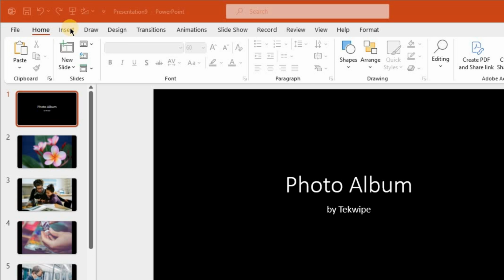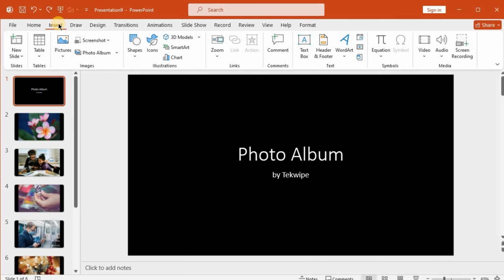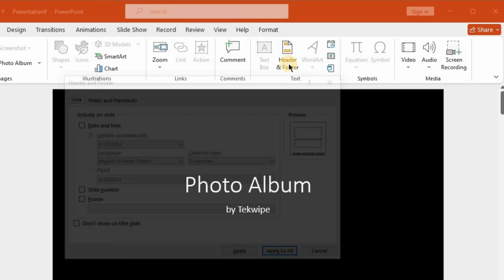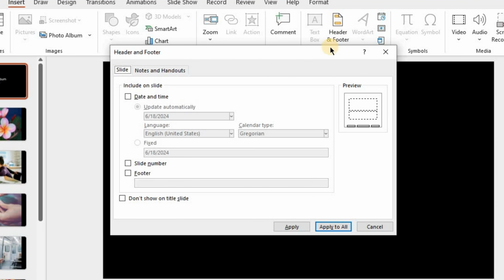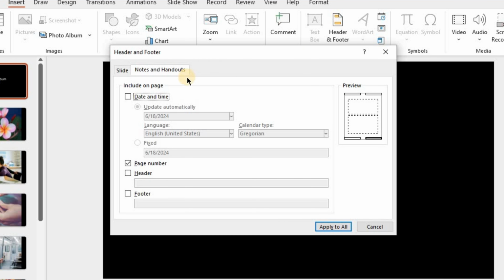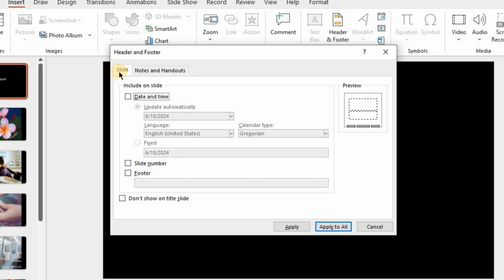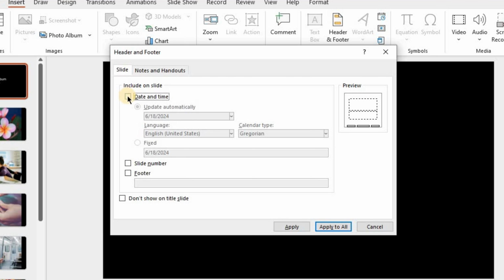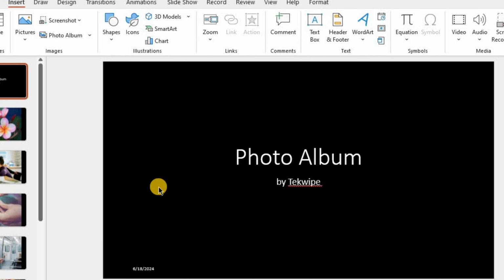Headers & Footers in PPT: A Dynamic Guide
Step into the world of PowerPoint through this tutorial video that breaks the process down into easy, understandable steps on how to add headers and footers to your PowerPoint presentation. Providing guidance from the simplest to the most complex scenarios, the video is perfect for PowerPoint beginners and veterans alike.